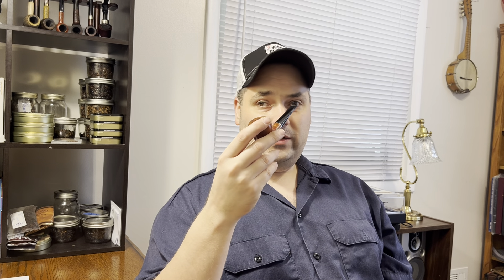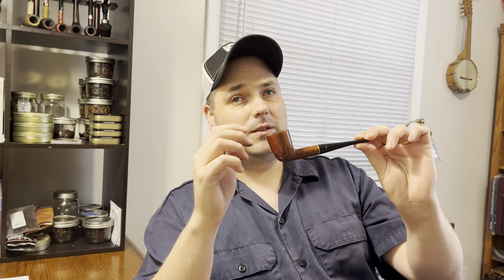Saturday chat from Vintage Corner￼